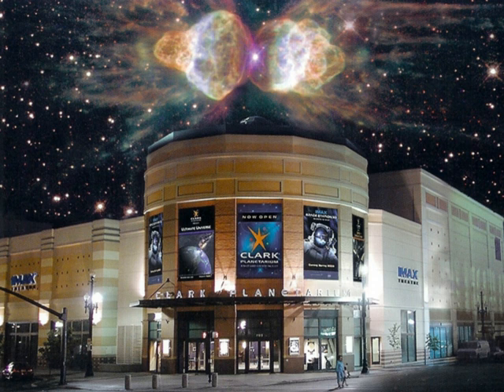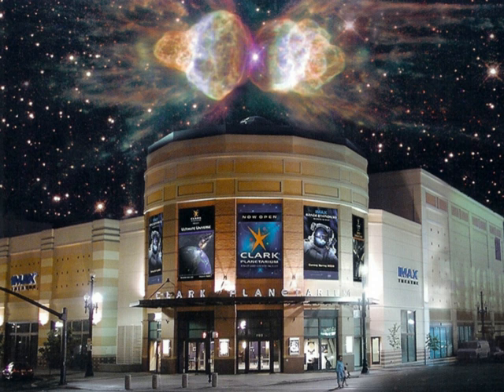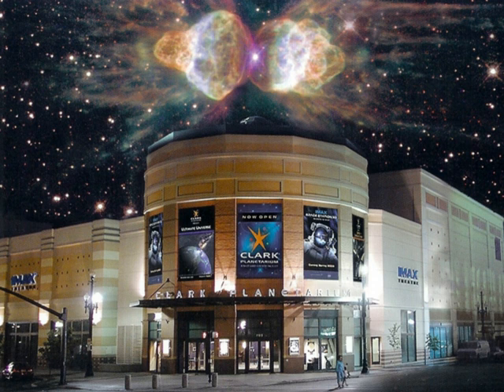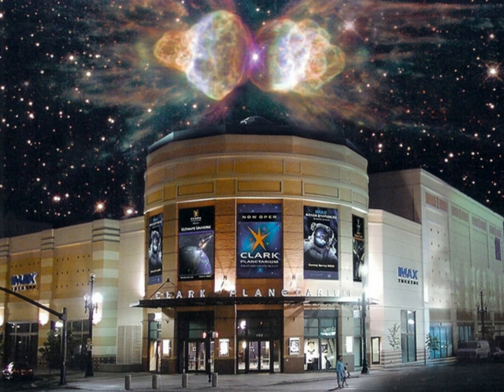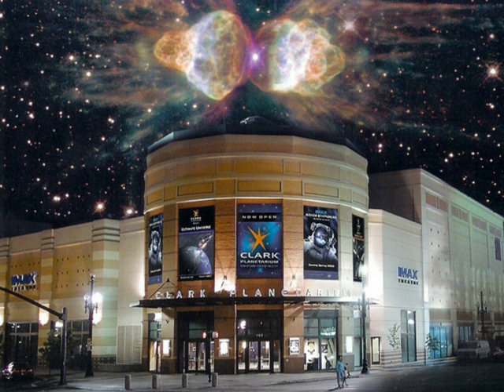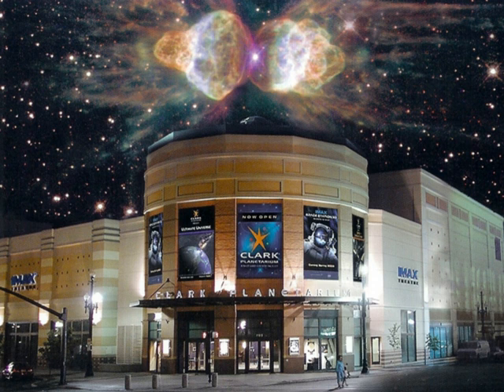Clark Planetarium | Wikipedia audio article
00:00:27 1 Hansen Dome Theater
00:02:16 2 Orbital ATK IMAX Theater
00:02:57 3 Production
00:06:21 4 Exhibits
00:07:40 5 Education and public outreach
00:08:38 6 See also
00:08:50 7 External links

- Socrates

SUMMARY
The Clark Planetarium is situated within The Gateway at the intersection of 400 West and 100 South in downtown Salt Lake City, Utah, United States. The Clark Planetarium opened in April 2003, replacing the historic Hansen Planetarium under a grant from the Clark Foundation in cooperation with Salt Lake County.